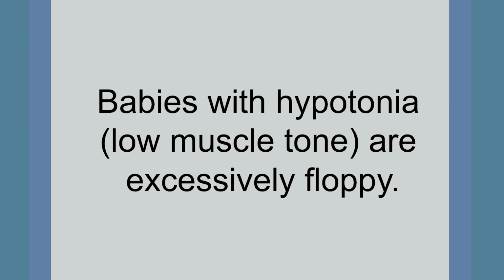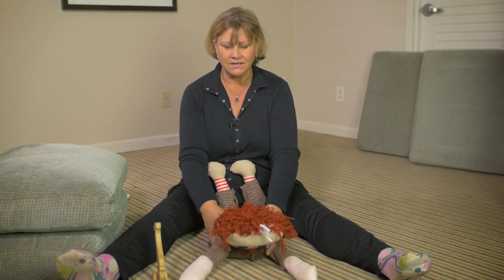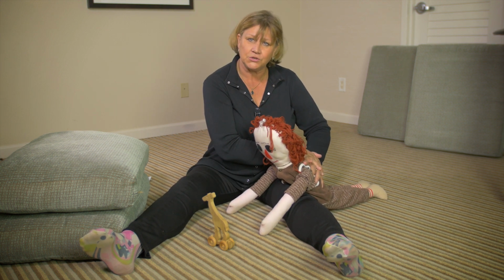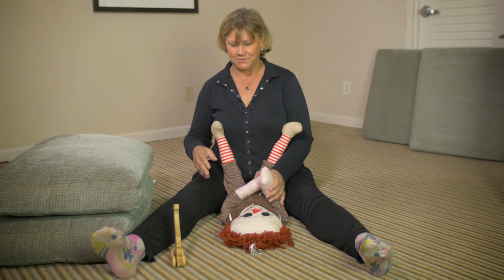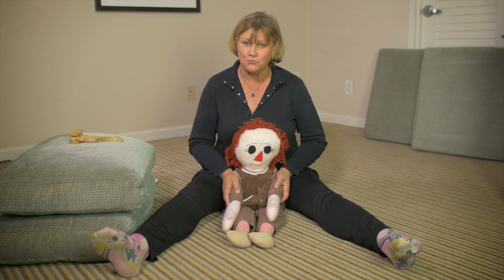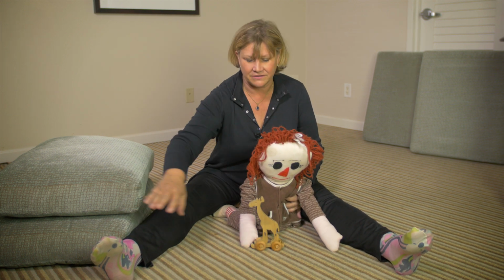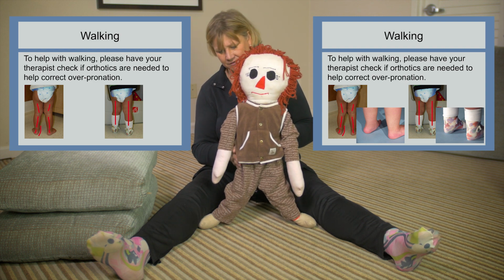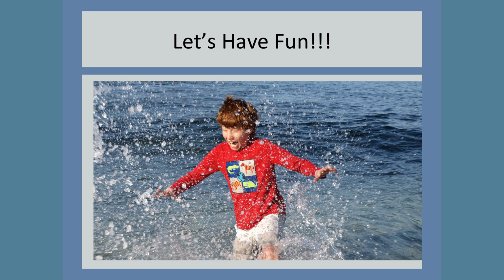Janice Agarwal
Film by Janice Agarwal on Theraputic Interventions for the Young Child with PWS recorded in November 2015.